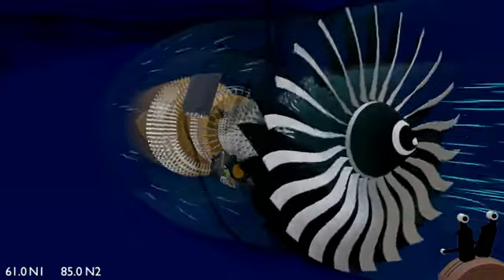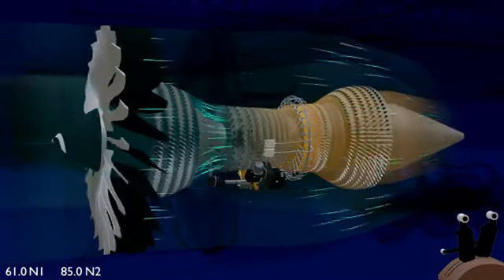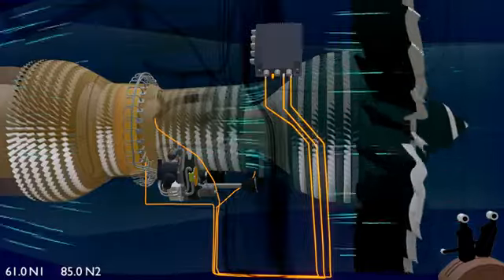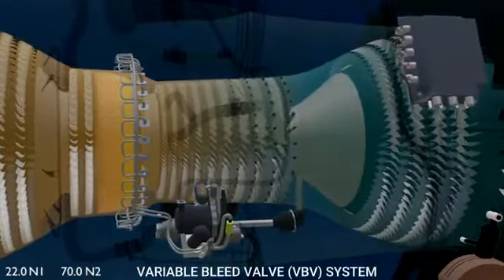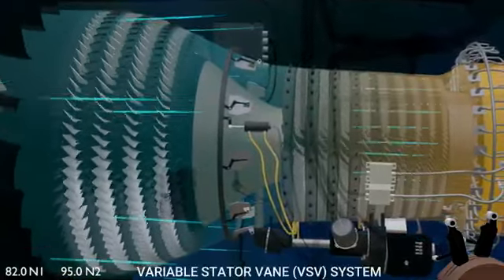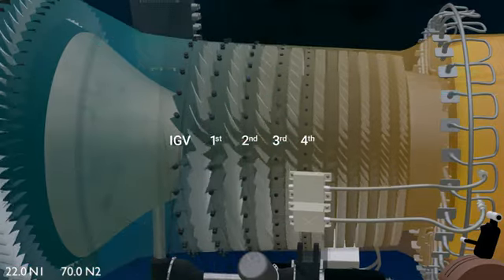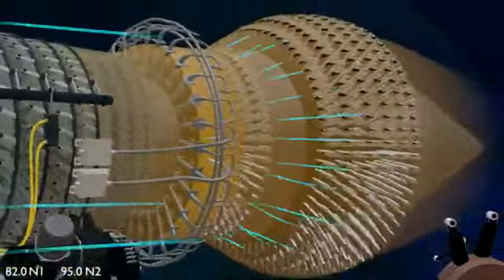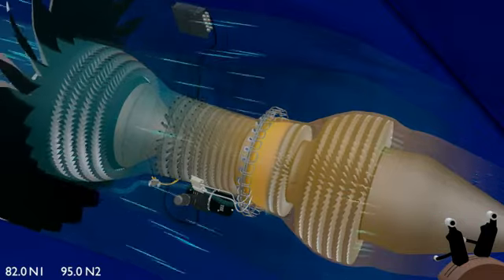How Jet Engine Works Part 3 Performance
A jet Engine masterpiece